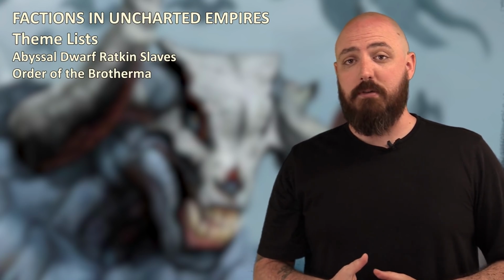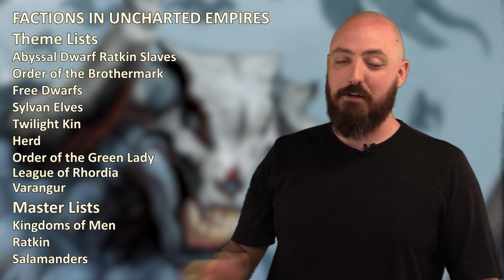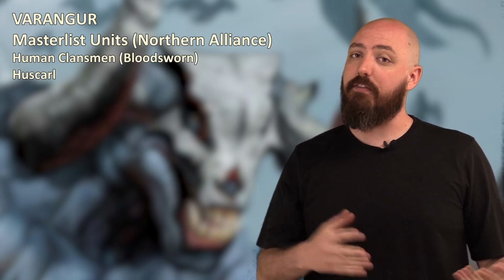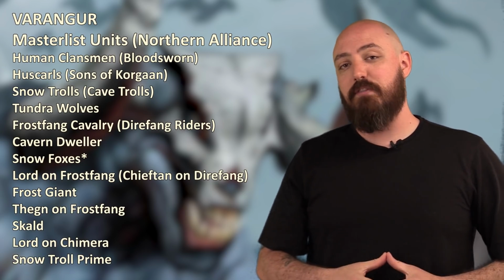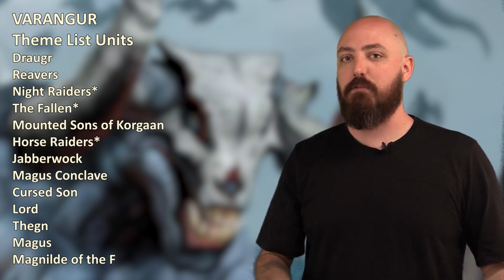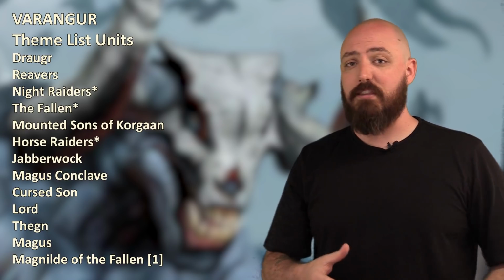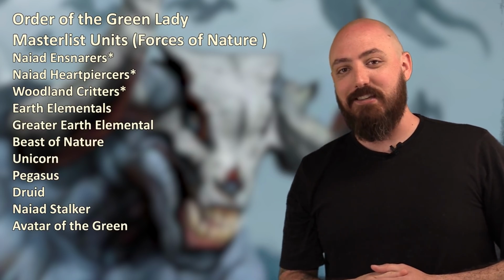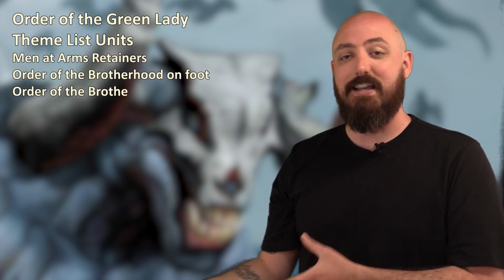Kings of War 3rd Edition Uncharted Empires Breakdown!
Let's look at what armies will be in Uncharted Empires and how theme lists are going to work in 3rd edition Kings of War!